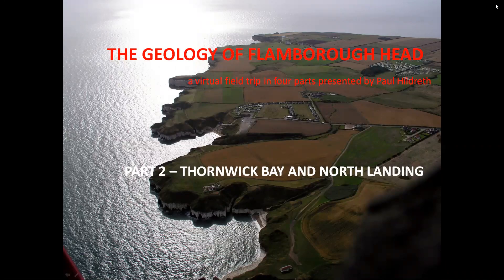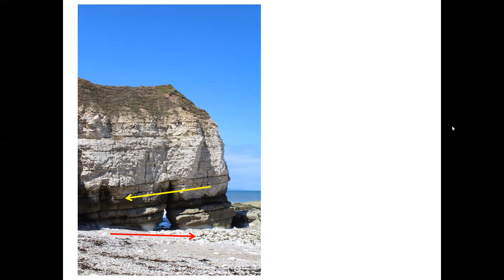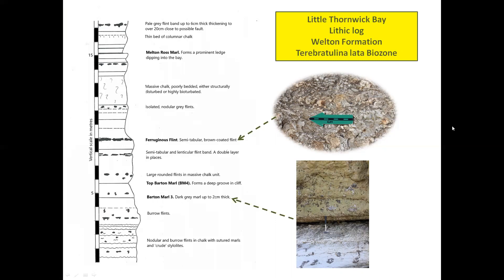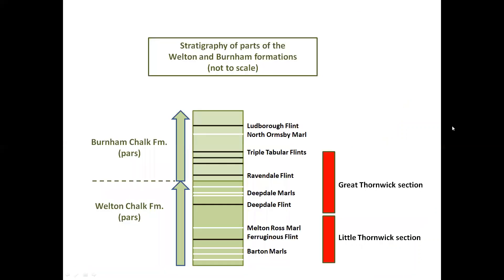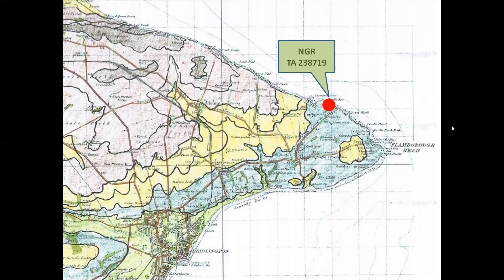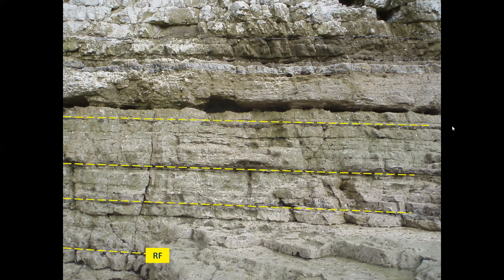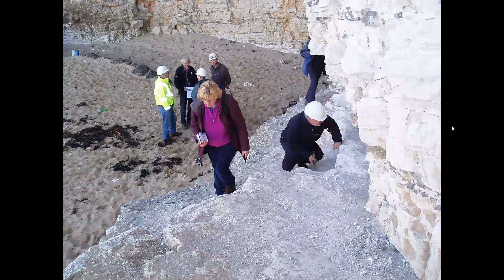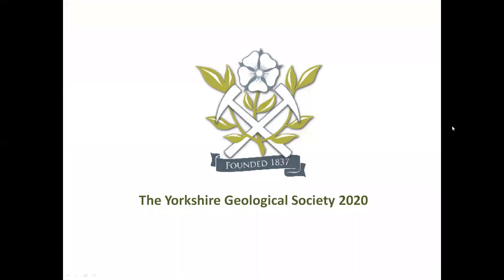Flamborough Head Virtual Geology Field Trip - Part 2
The second of a four-part series of virtual field trips to study the geology of Flamborough Head, east Yorkshire.  The focus of this part is the stratigraphy of the Chalk Group exposed in the bays at Little Thornwick, Great Thornwick and Flamborough North Landing.  Continuous and overlapping sections cover about 65 metres of the Welton and Burnham formations, including the formation boundary, and emphasise the significance of certain marl and flint bands as markers in regional lithostratigraphic correlation.  Attention is also drawn to the variation in frequency and form of flint, to evidence for pre-Devensian palaeovalleys and mass movement of Pleistocene till deposits.